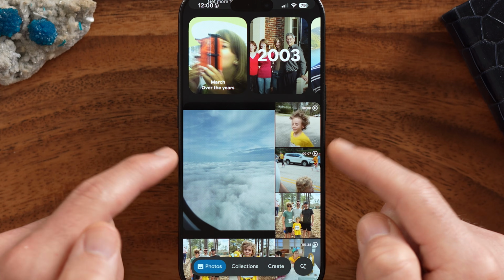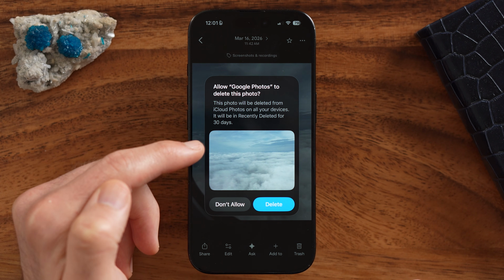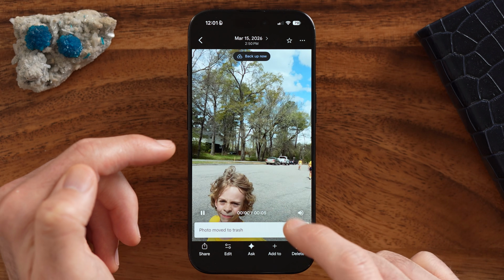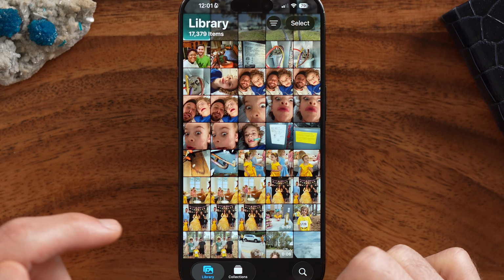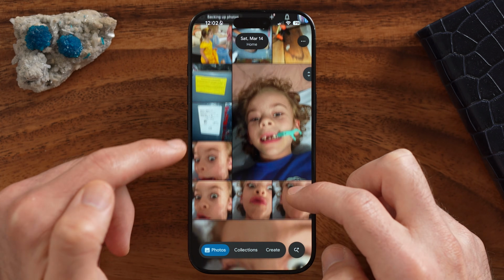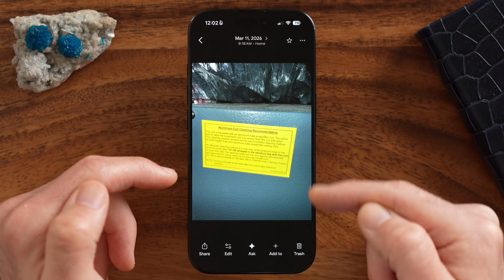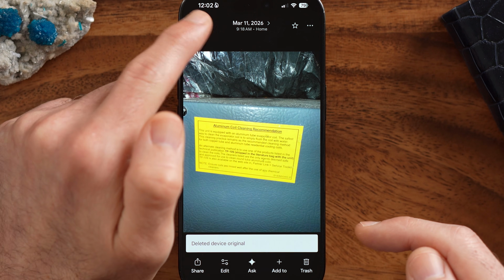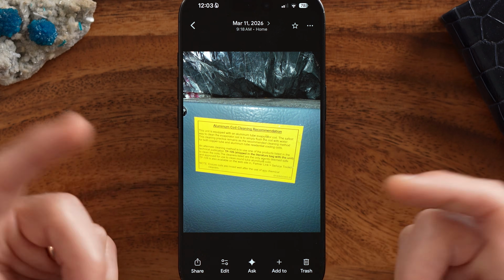How To Delete Photos On iPhone But Keep On Google Photos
Here's how to delete photos on your iPhone but keep a copy of them on Google Photos.